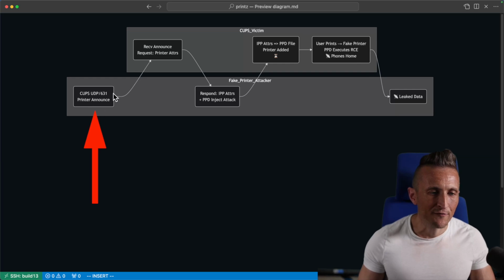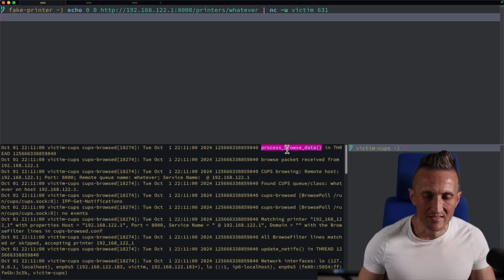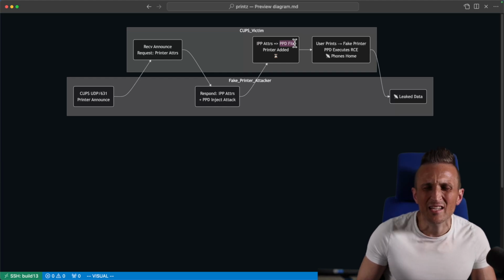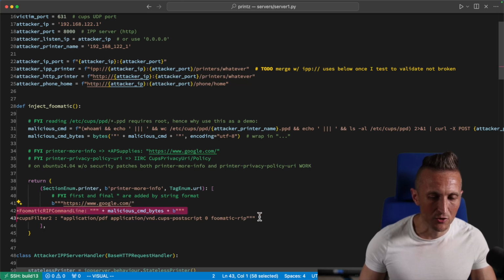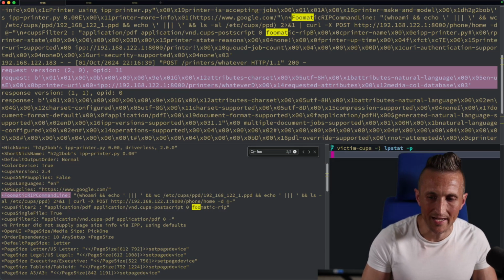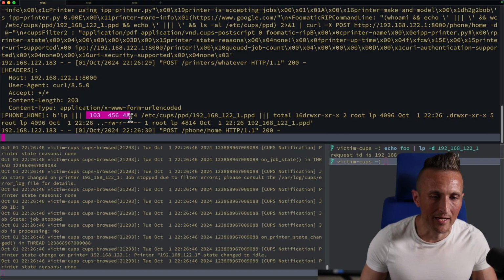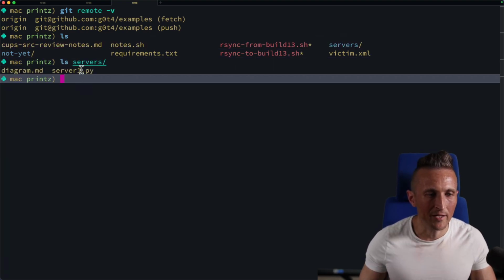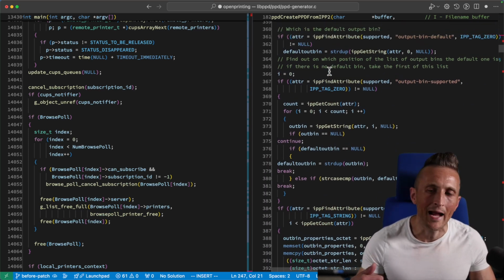Is Your CUPS Compromised?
I believe the best way to protect your systems is to understand exploits inside and out... how can you protect a system if you don't know what needs protecting! This is a step by step guide to what can go wrong if you leave those CUPS services unattended.